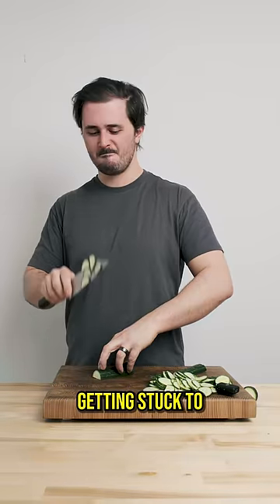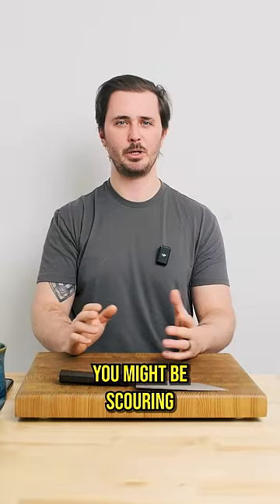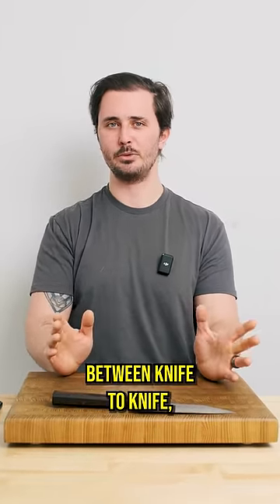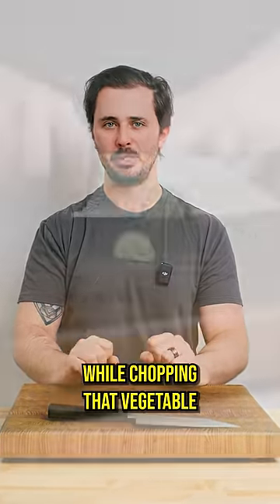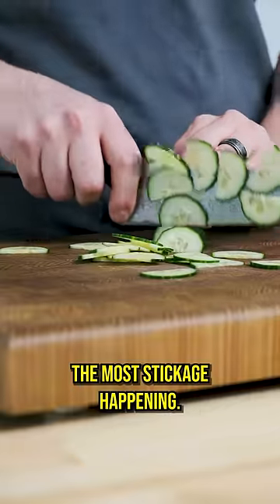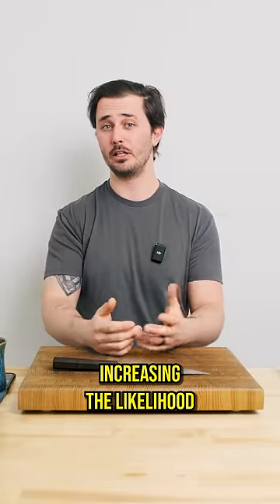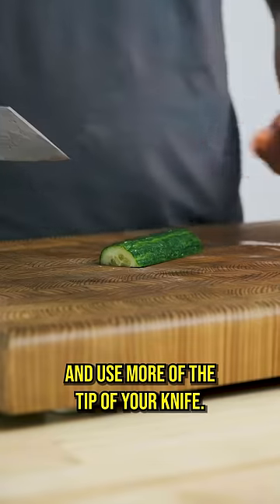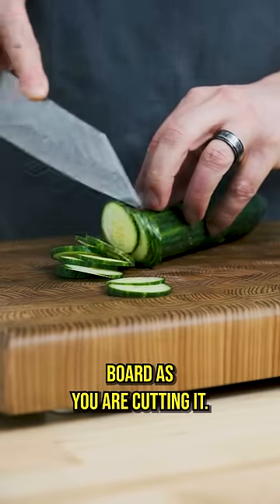Food Release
Food release has little to do with your knife, and a lot to do with YOU! Sure some grinds perform better than others but the difference is small compared to using a... you know what I'm gunna ruin the video go find out!

Knife seen here : Nigara Hamono Tsuchime Damascus Bunka